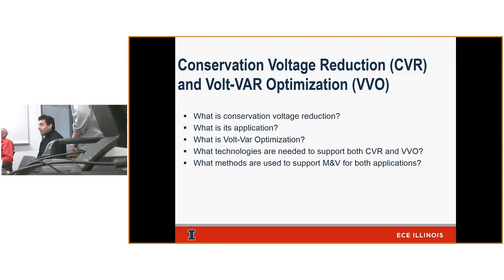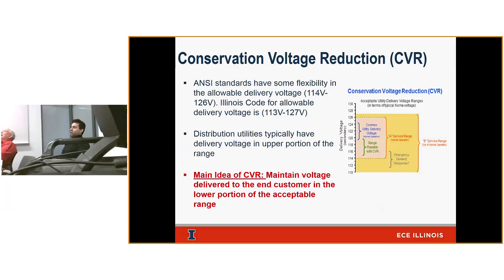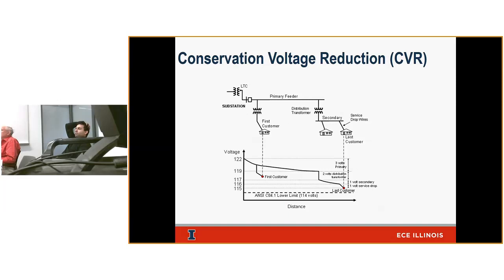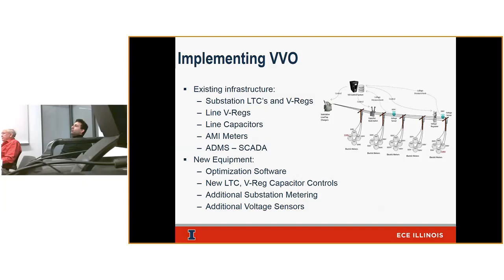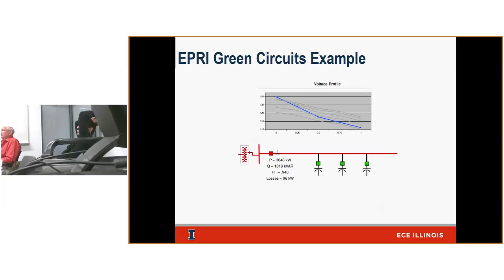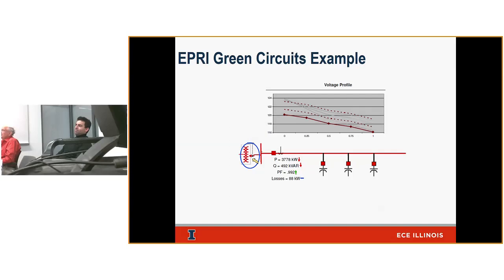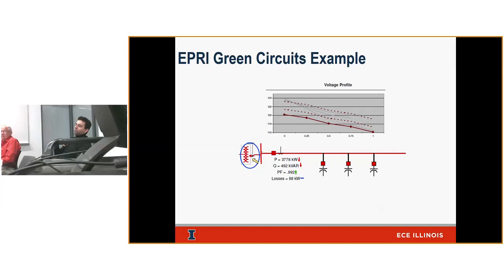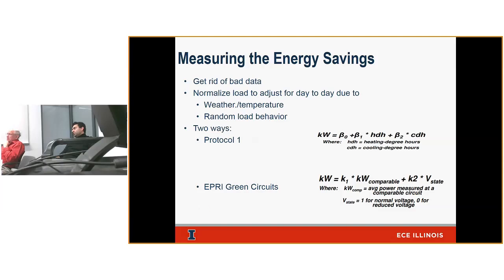March 15, 2019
Lecture on March 15, 2019

"Lectures on Distribution System Modeling and Analysis- Lecture 2" by Tamer Rousan